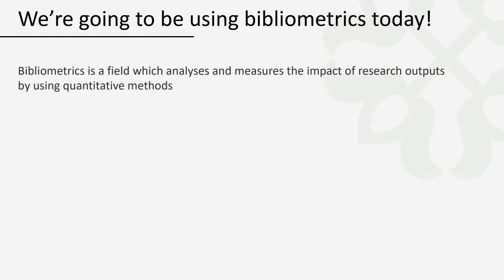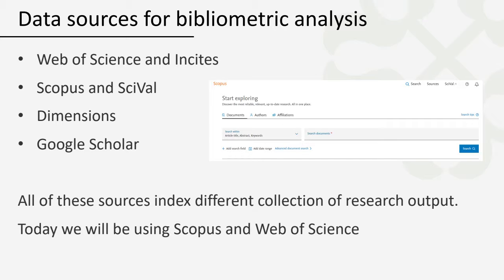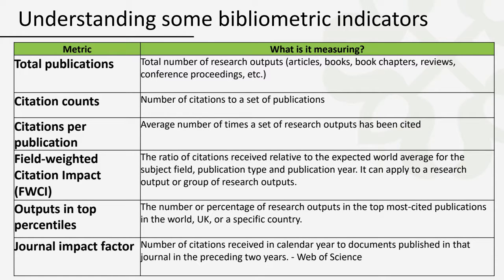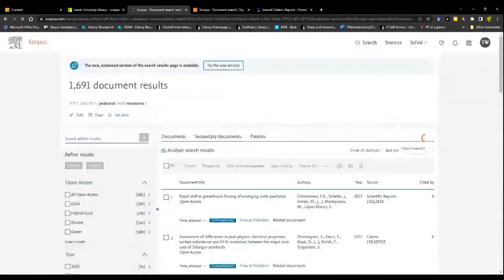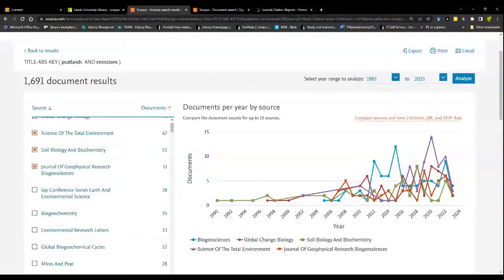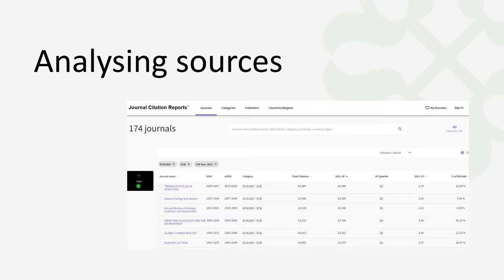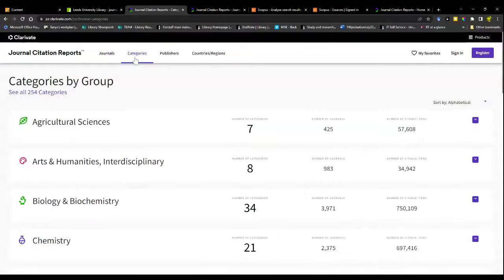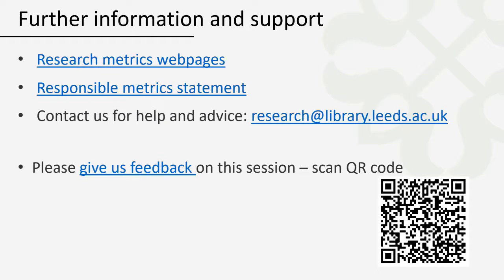Analysing Sources using Scopus and Web of Science